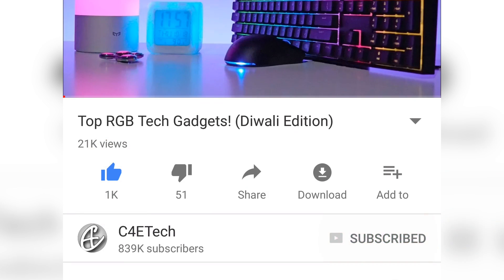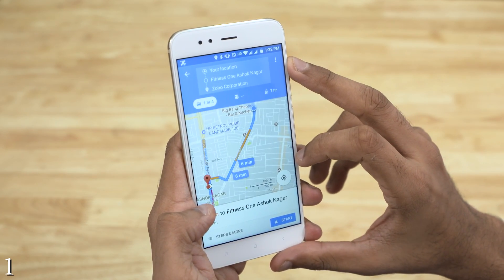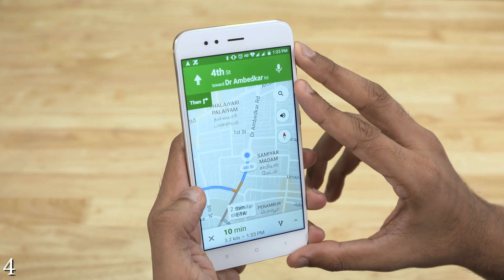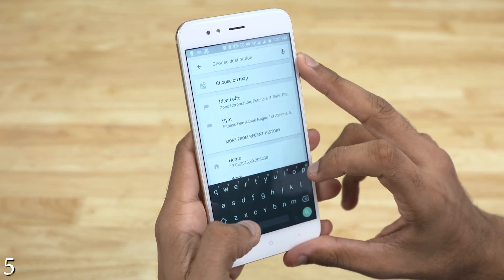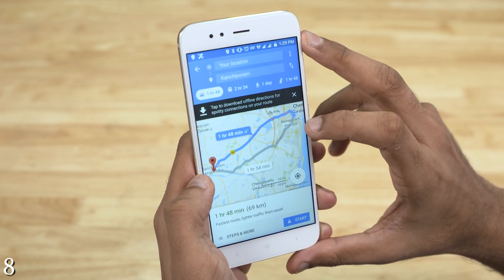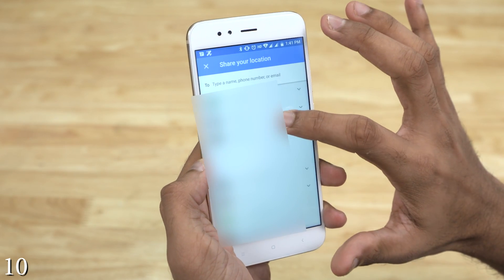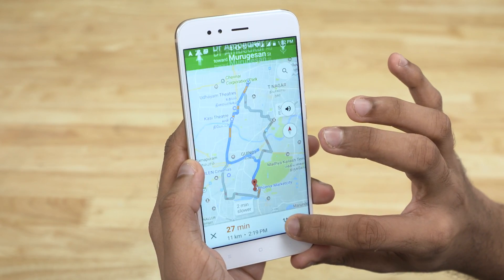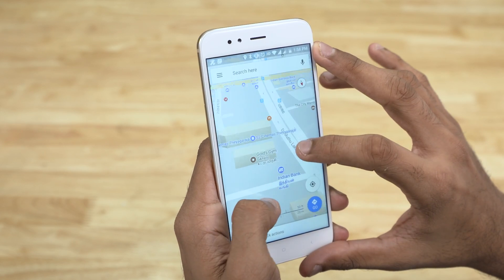Google Maps - Unique Tips & Tricks!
10 to 15 unique tips & tricks for one of the most popular Maps app - Google Maps!

Google Maps is a mapping service that offers satellite imagery, real time traffic conditions, and route planning.

Route planning includes travelling by foot, car, cycle, or public transportation.

Google Maps also has numerous other features like real time location sharing, offline maps, multiple stops, and so on.